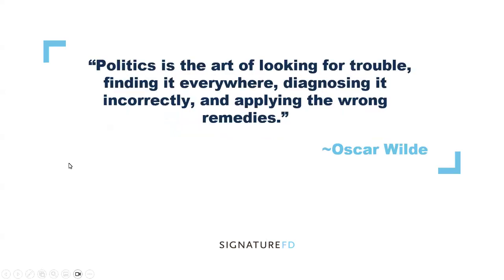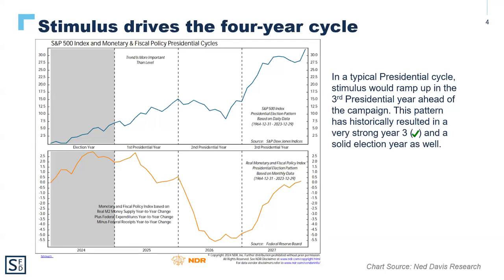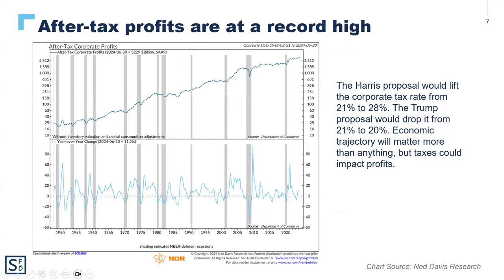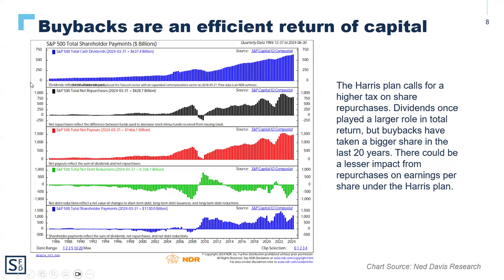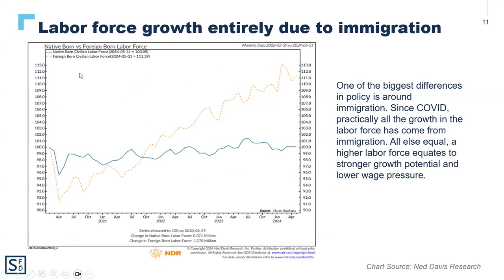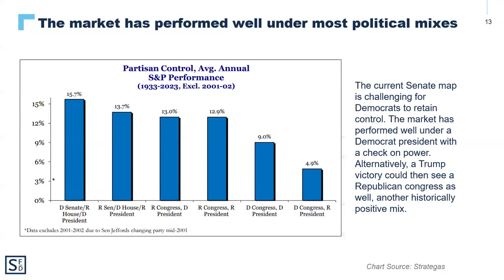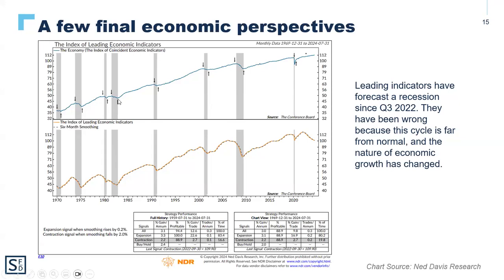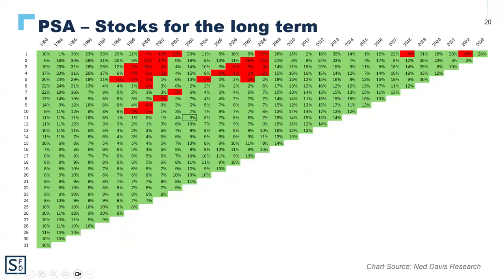Cutting Through the Noise - September 30, 2024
In this special edition of Cutting Through the Noise, Tony Welch takes a look at the historic economic impacts of elections.